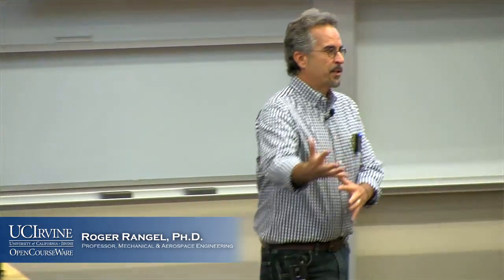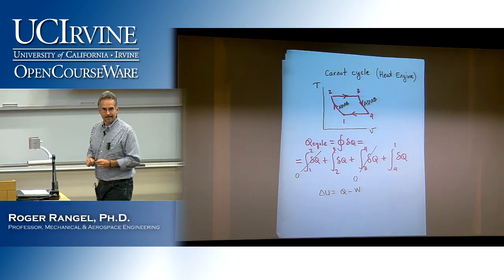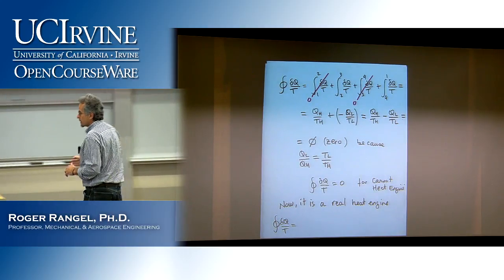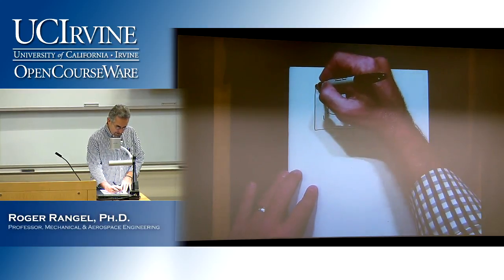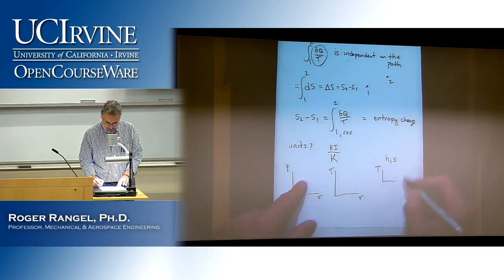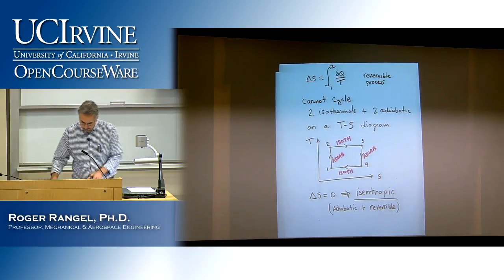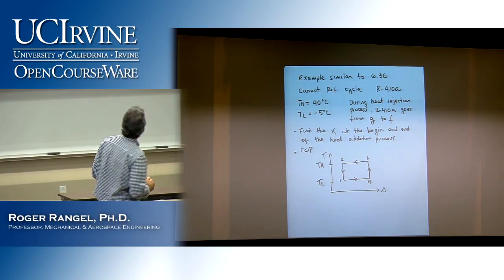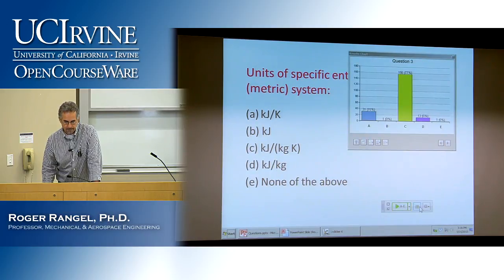Engineering MAE 91. Intro to Thermodynamics. Lecture 13.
Lec 13. Intro to Thermodynamics -- Entropy --
View the complete course: